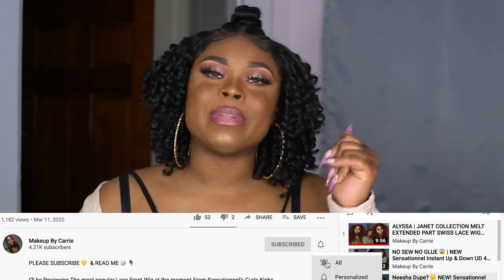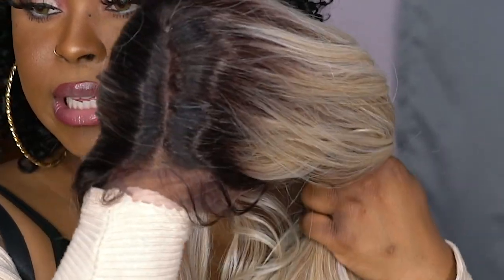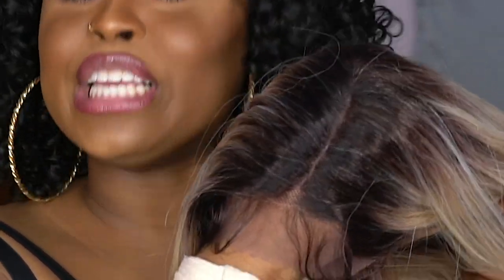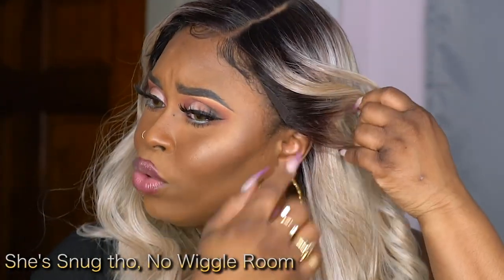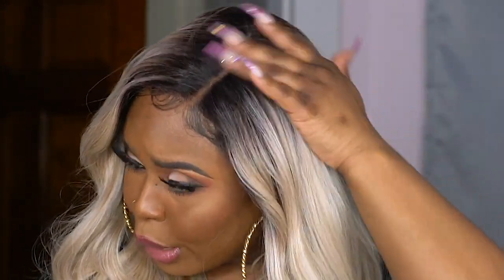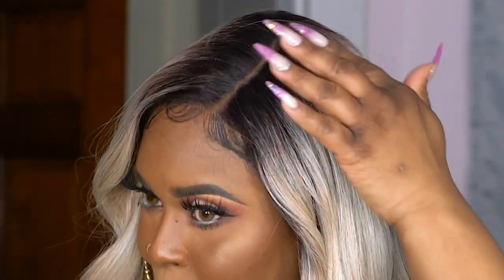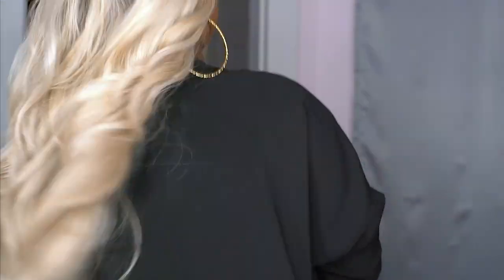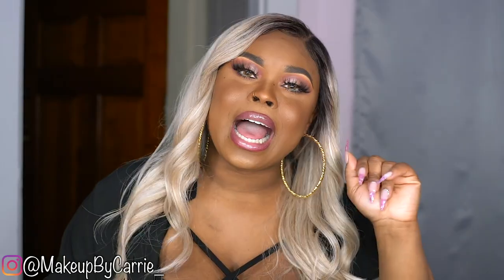Outre KIMANI Color Bomb | Under $40 BROWN GIRL FRIENDLY BLONDE WIG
I'm reviewing  Kimani from THE BLONDE COLLECTION from Outre's Color Bomb Collection, in the color DR4/CreamBlonde This wig is under $40 and brown girl friendly.  PRESS PLAY! ▶️

HAIR DEETS
OUTRE  (Color Bomb)
Kimani: DR4/Cream Blonde

1. MY LASHES
2. MY ROSE RING
3. NUDE WIG CAPS
4. BROW RAZORS
5. GOT2BGLUED FREEZE SPRAY
6. GOT2BEGLUED GEL
7. Eyebrow Brush/Comb
8. BB Foam Wrap
9. NYX GEL LINER & SMUDGER
10. Ebin Edge Control

🎙️🛋️EQUIPMENT & BACKGROUND:
1. RING LIGHT

👁️ My contacts- Hami Melon Brown 👉🏾 To save use CARRIE

💸 EASY CASH  FOR YOU 💸

Get $10 to Spend on Mercari Using my sign up

PULL OUT YOUR COIN PURSE👛

👁️CONTACT LENSES
1. Opulent Lenses to save Use MBCARRIE10
2. TTDEYE use CARRIE to save

🔥🔥INTRO BY DOMNQ
-Director -Producer -Music Production -Videographer -Editor